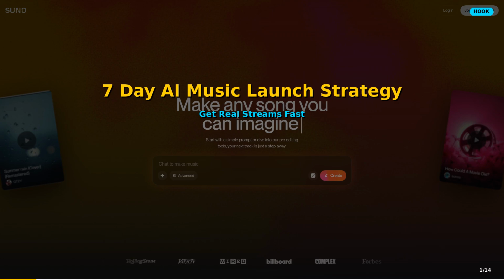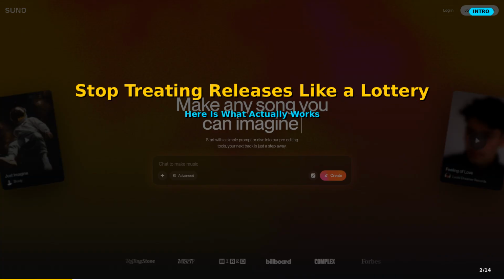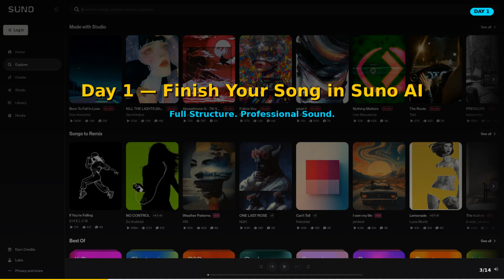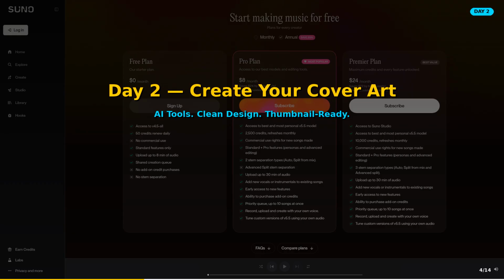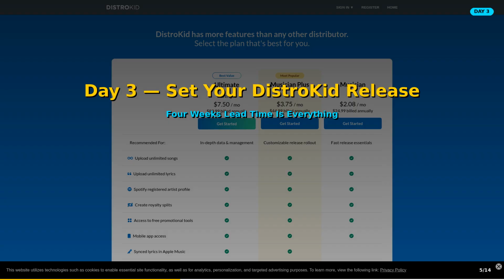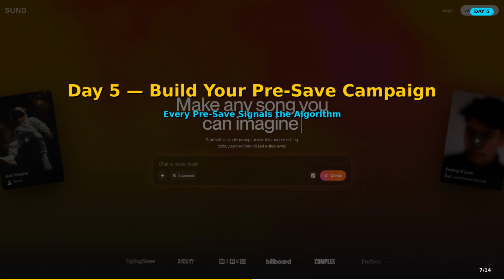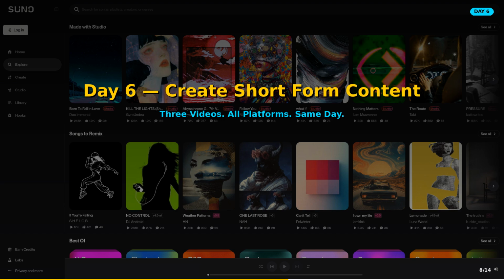7-Day AI Music Launch Strategy (Get Real Streams Fast)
In this video, I share the exact 7-day AI music launch strategy I used to get 114,000 streams and $340 in royalties from 12 AI-generated tracks over the course of 3 months. Whether you're just starting out with AI music or looking to optimize your current strategy, this step-by-step plan will help you get real streams fast. I'll show you how to create compelling AI tracks, design eye-catching cover art, and leverage DistroKid's features to maximize your chances of getting onto algorithmic playlists.

📊 WHAT YOU'LL LEARN:
- The 7-day launch timeline for algorithmic playlist placement
- Why a 4-week lead time on DistroKid is crucial for your release
- How to submit to Spotify for playlist consideration (free and essential)
- Short-form content strategy for release day momentum
- Real numbers from 12 AI music releases

⚡ 7-DAY LAUNCH PLAN:

00:00 Introduction
00:45 Overview of the 7-Day AI Music Launch Strategy
01:30 Day 1: Finish Your Song in Suno AI
03:15 Day 2: Create Cover Art
04:45 Day 3: Set Your DistroKid Release
06:30 Day 4: Set Up Pre-Save Campaign
08:00 Day 5: Submit to Spotify for Playlist Consideration
09:30 Day 6: Create Short-Form Content
11:00 Day 7: Release Day Momentum
12:30 Real Numbers and Results

HOW TO / KEY POINTS:
- Day 1: Finish Your Song in Suno AI
  Build a full song structure with verse, pre-chorus, chorus, bridge, and outro. If vocals glitch, regenerate the track. Aim for a polished final product.
- Day 2: Create Cover Art
  Use AI image tools like Midjourney or Canva AI to create a clean, readable design. Dark backgrounds with bright text work best on streaming platforms.
- Day 3: Set Your DistroKid Release
  Set your release date at least 4 weeks in advance. This gives Spotify enough time to process your release and consider it for algorithmic playlists.
This signals the algorithm that there's interest in your music before release day.
- Day 5: Submit to Spotify for Playlist Consideration
  Use Spotify for Artists to submit your track for playlist consideration. It's free and can significantly boost your chances of getting discovered.
- Day 6: Create Short-Form Content
  Create short-form content for TikTok, Instagram Reels, and YouTube Shorts. This helps build momentum and drives more streams.
- Day 7: Release Day Momentum
  Release your track and promote it on all platforms. Engage with your audience and share your success stories.

FAQ:
1. How long does it take to create an AI-generated song in Suno AI?
  It typically takes around 1-2 hours to create a polished AI-generated song, including fine-tuning and regenerating parts if needed.
2. Can I use any AI tool for cover art?
  Yes, you can use any AI tool, but popular options include Midjourney and Canva AI. They offer easy-to-use interfaces and professional-looking results.
3. Why is a 4-week lead time important on DistroKid?
  A 4-week lead time allows Spotify and other streaming platforms to process your release and consider it for algorithmic playlists. This can significantly boost your streams.
5. What kind of short-form content works best for promoting AI music?
  Short, engaging clips that highlight the best parts of your track, such as the chorus or a catchy hook. Use trending sounds and hashtags to increase visibility.